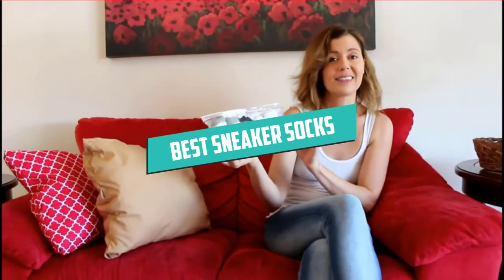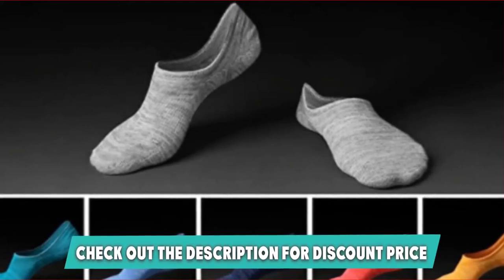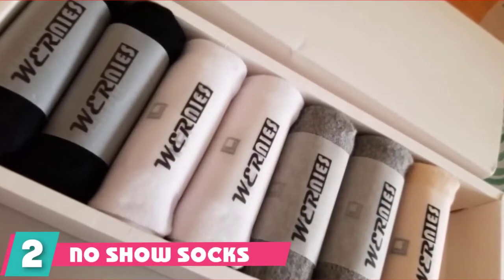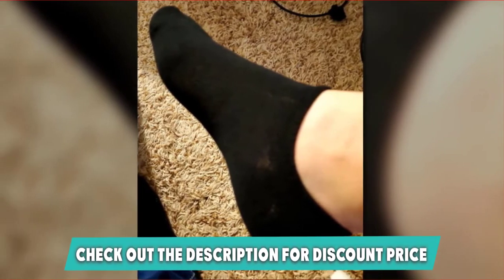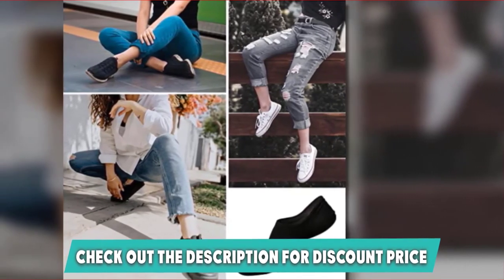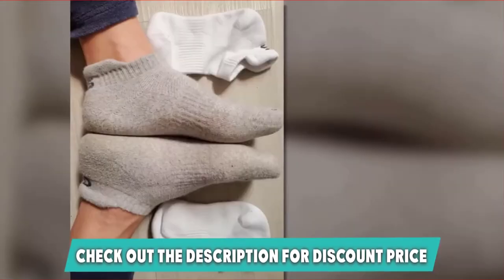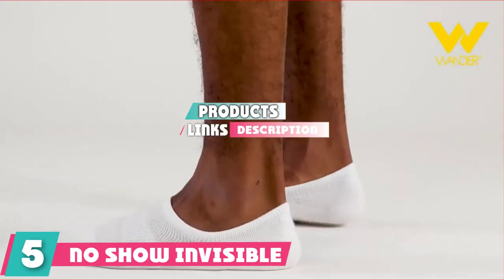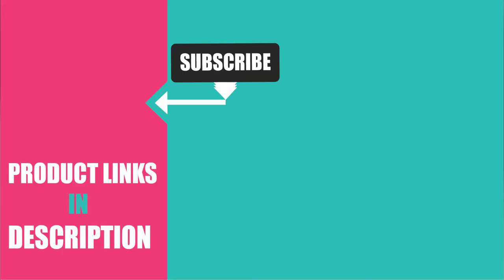Best Sneaker Sock In 2024 - Top 5 New Sneaker Socks Review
Links to the Best Sneaker Socks we listed in today's Sneaker Sock Review video & Buying Guide:

01. IDEGG Women And Men Anti-slid Cotton Socks

02. No Show Socks Women Low Boat Line Socks

03. No Show Women Cotton Liner B07LC85LM4 Socks

04. CelerSport Men and Women Ankle Running Socks

05. No Show Invisible Mens 7 Pair Cotton Socks

What are the Best Sneaker Socks in 2024?

In today's video we reviewed the top 5 best Sneaker Socks on the market in 2024. We made this list based on our personal opinion and we ranked them in no particular order, after doing our research based on their prices, quality, durability, brand reputation and many more.

After watching this video you will know which are the best budget, top selling and top rated Sneaker Socks on the market today.

If you choose from this list you can be sure that you buy one of the best Sneaker Sock available today.

Buy Sneaker Sock, best budget Sneaker Socks, best Sneaker Sock for the money, best Sneaker Sock buying guide,